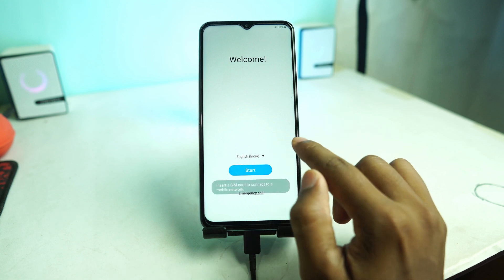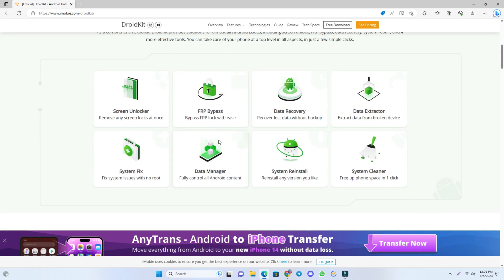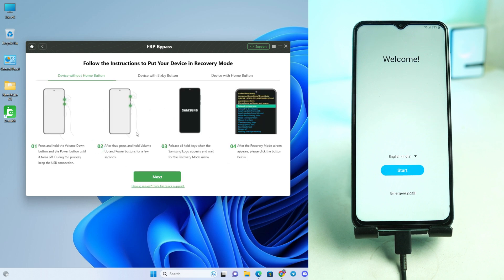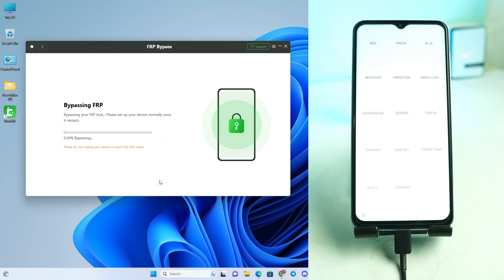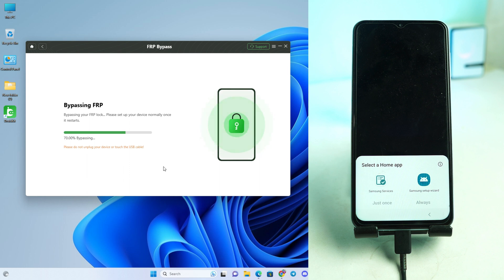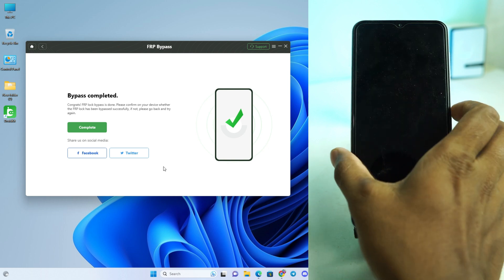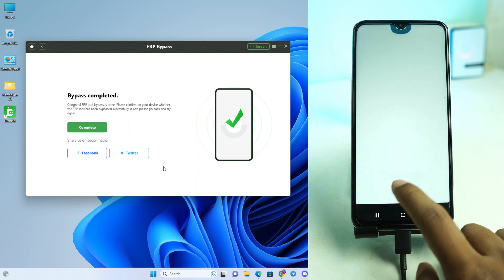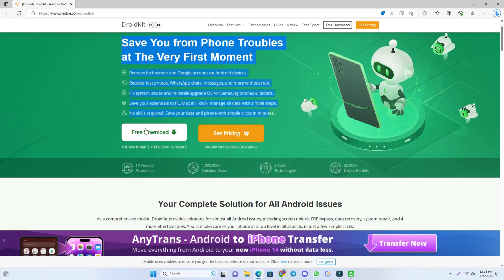How To Bypass FRP Google Account Verification After Reset Samsung | Android 11/12/13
Samsung FRP Bypass 2024 Android 14, Get DroidKit To Bypass Samsung FRP Instantly How To Bypass FRP Google Account Lock Samsung S23/S22/S21/S20/A73/A72/A53/A54/A33/A34/A22/A23/A24/A13/A14 FRP Bypass Android 13. FRP Unlock Without Restore Apps.Frp Unlock Google Account Lock. No Need Alliance Shield X. Without Apps Install. Without Talkback. Without Google Assistant. Without Samsung Account

About This Video:
Samsung S23 Frp Bypass Android 13
Samsung S22 Frp Bypass Android 13
Samsung S21 Frp Bypass Android 13